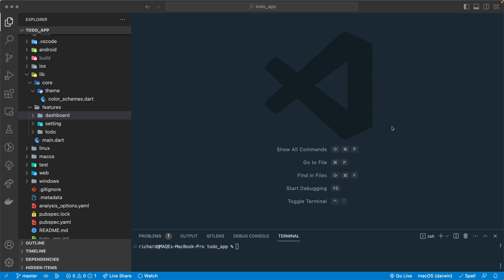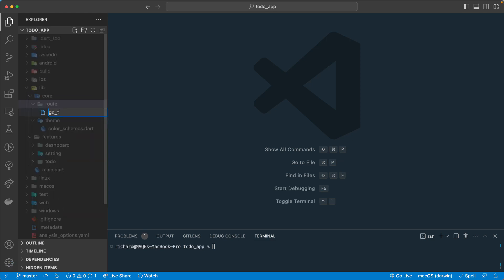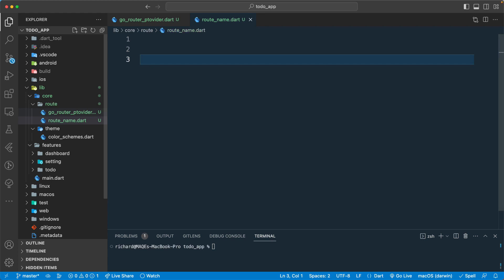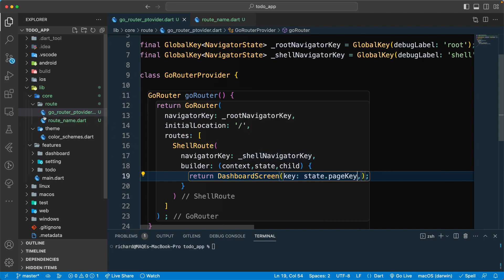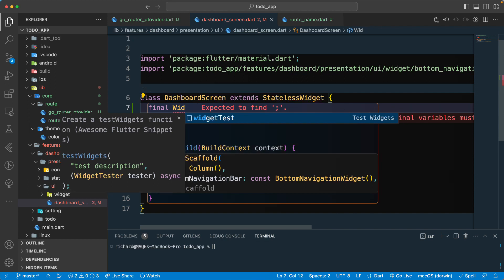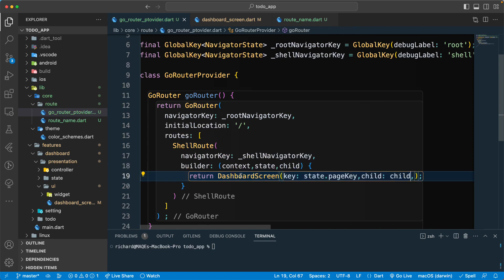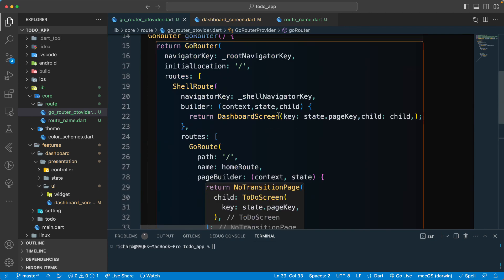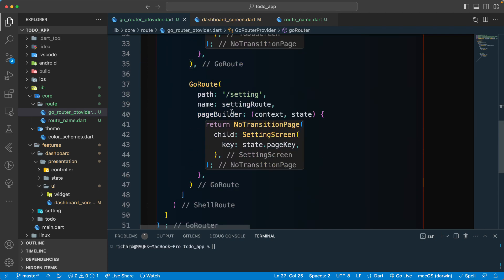Flutter | Clean Architecture | Configure GoRouter